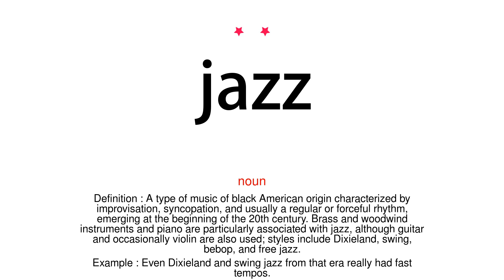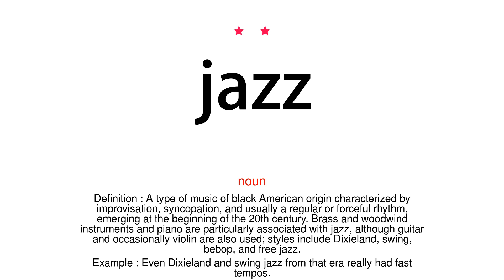How to pronounce jazz - Vocab Today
The pronunciation of the word jazz in Amercian accent is demonstrated in this video. If the word is from another language, such as brand name, it will be pronounced in its original language. Based on the word frequency, this is of 2 stars difficulty.

The word jazz has the following meanings:
1. (noun)
Definition : A type of music of black American origin characterized by improvisation, syncopation, and usually a regular or forceful rhythm, emerging at the beginning of the 20th century. Brass and woodwind instruments and piano are particularly associated with jazz, although guitar and occasionally violin are also used; styles include Dixieland, swing, bebop, and free jazz.
Example : Even Dixieland and swing jazz from that era really had fast tempos.
2. (intransitive verb)
Definition : Play or dance to jazz music.